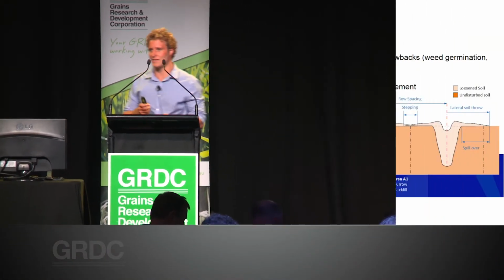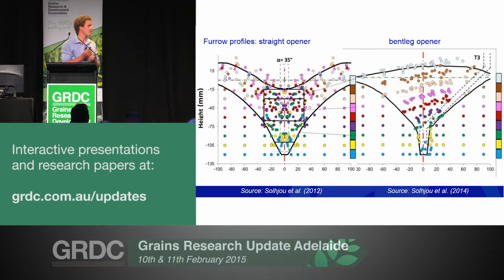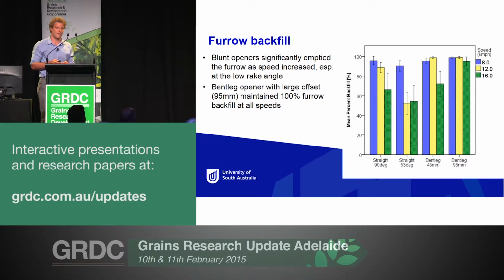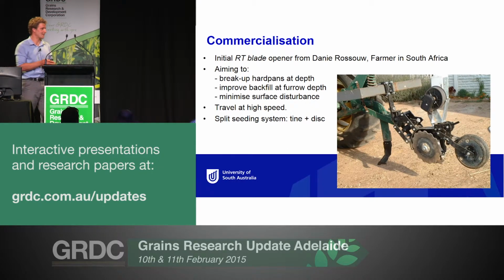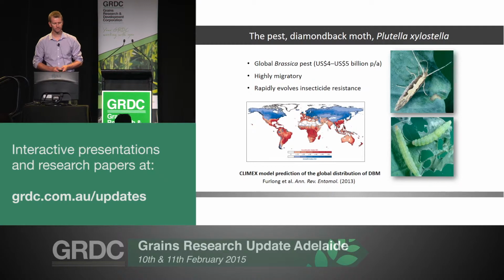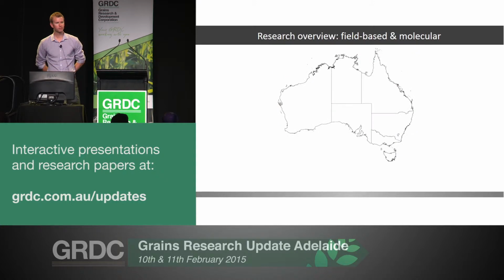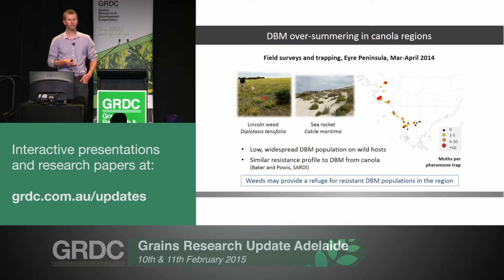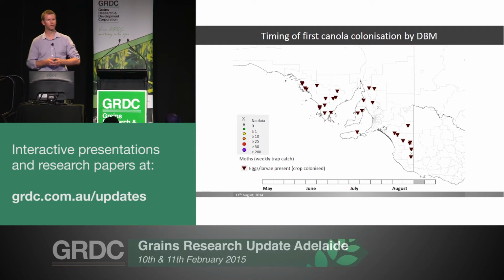Grains Research Updates 2015 | Adelaide | Students at work - Barr & Perry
Full title: "Students at work: Bentleg time seeding research & Diamond back moth colonisation"

Papers presented at GRDC Grains Research Updates 2015
Adelaide, SA  -  10th February

First paper presented by James Barr

Authors:
- James Barr (University of South Australia)
- Jack Desbiolles (University of South Australia)
- John Fielke (University of South Australia)

Second paper presented by Kym Perry

Authors:
- Kym Perry (University of Adelaide & SARDI)
- Simon Baxter (University of Adelaide)
- Michael A. Keller (University of Adelaide)

GRDC Project Codes:  UA00146